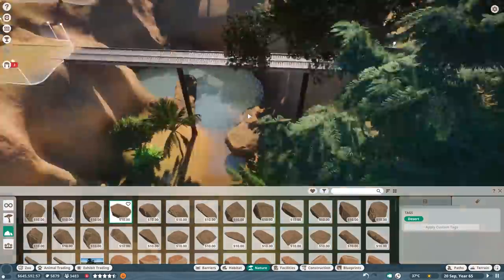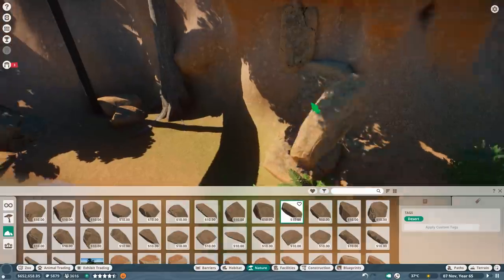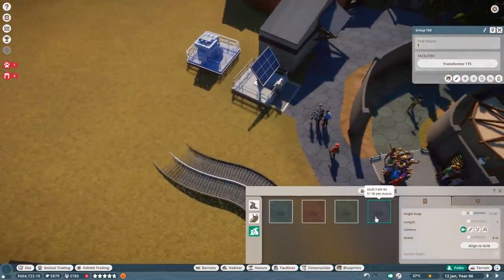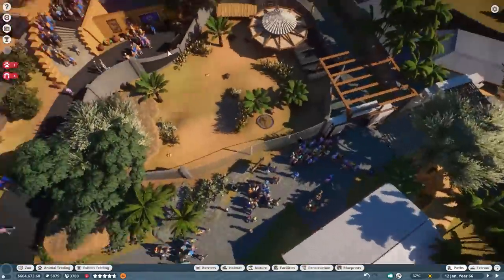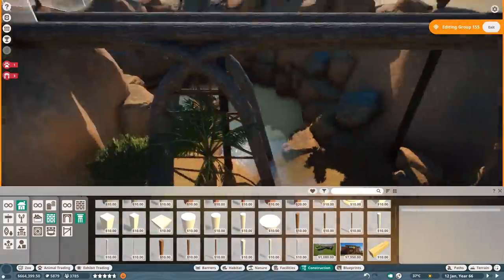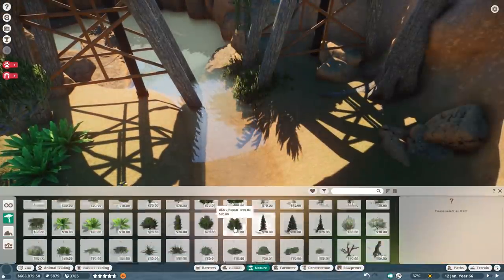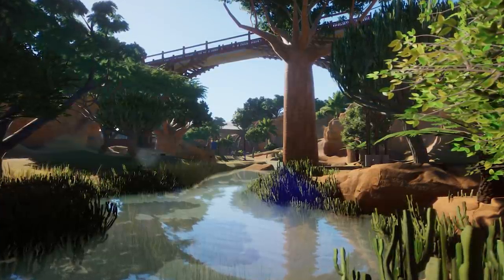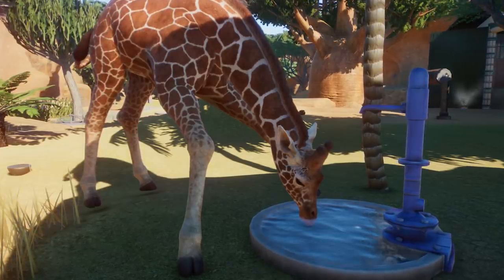African Safari Canyon - Planet Zoo Speedbuild 2/2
In todays video we build our first bigger mixed habitat which is actually a little canyon that uses a river in the middle as visual centerpiece and houses Elephants, Zebras, Giraffes and Gemsbok

Specs:

i7 8770k
RTX 2080Ti
16GB DDR4

African River Underwater Viewing Gallery - Planet Zoo Speedbuild